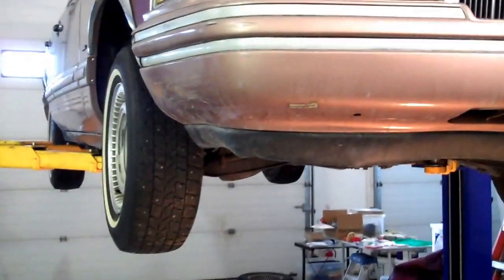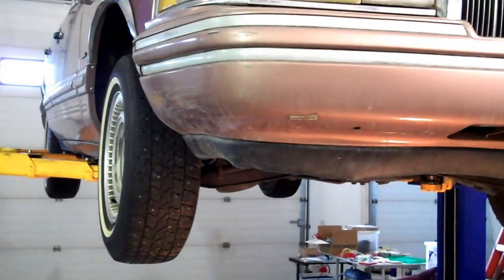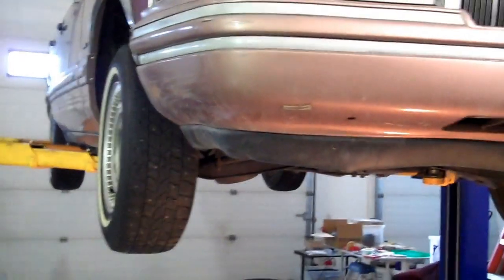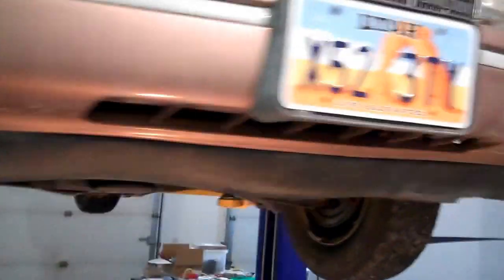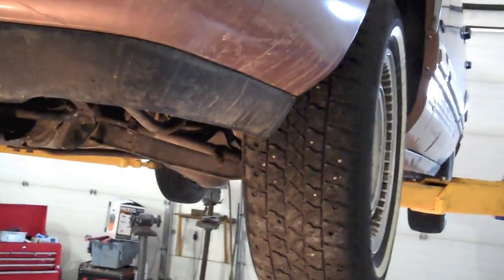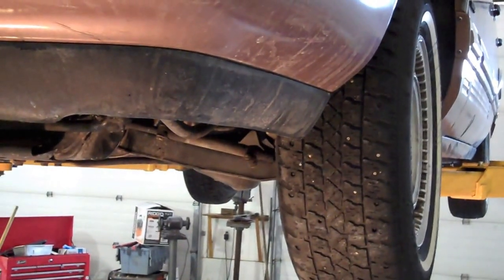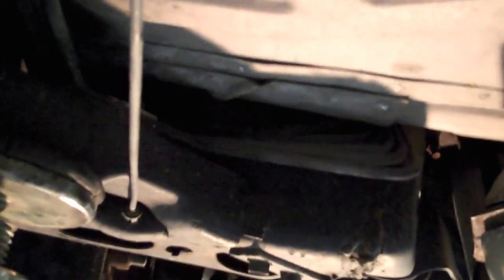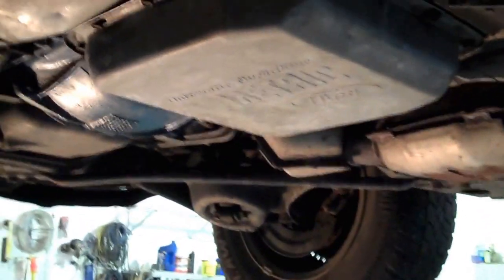92 Lincoln Towncar For Sale 2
This is the underside of the Towncar we have for sale. Car is for sale on Ebay, Craigslist and KSL. Please excuse the quality of the video.